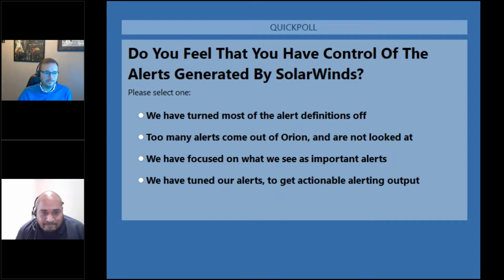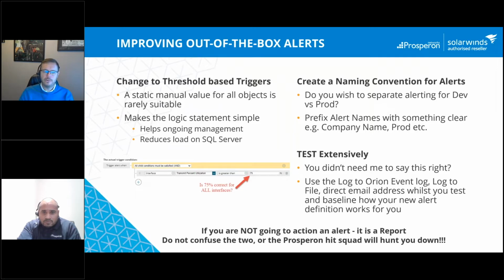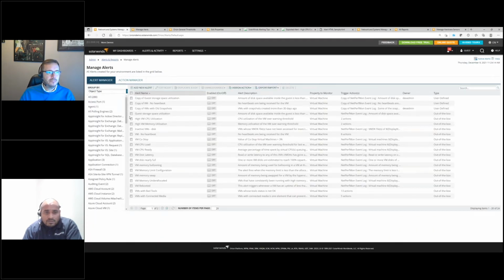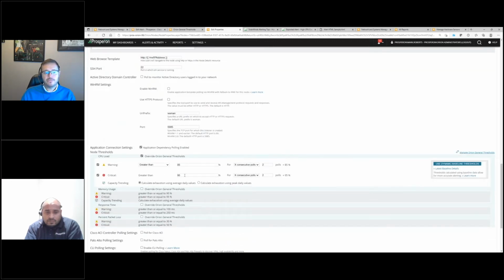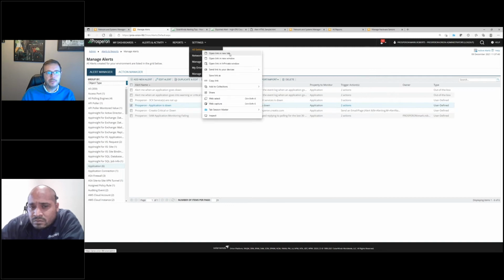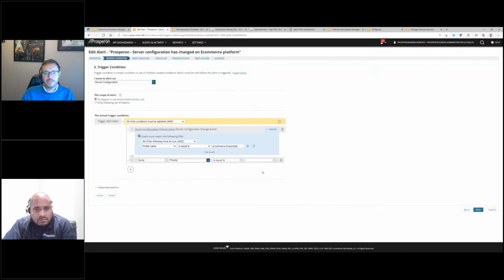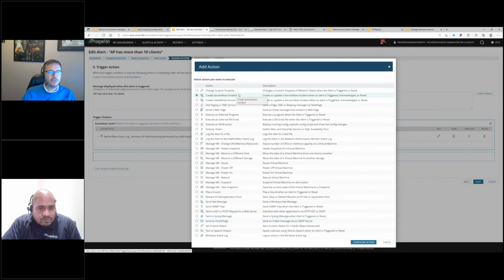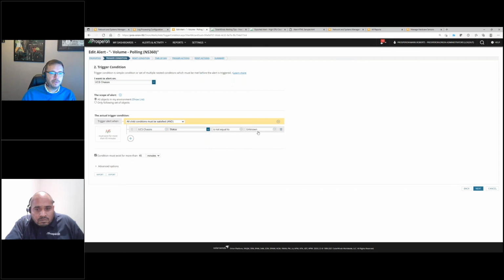Webinar: SolarWinds Best Practices - Out of the Box Vs. Custom Alerts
In this webinar, you will discover how to enhance SolarWinds® by going beyond default alerts.

This webinar examines how to improve the efficiency of your platform by going beyond out-of-the-box SolarWinds alerts. Discover how advanced alerts can help you respond to problems faster, increase your visibility into potential issues and reduce the time it takes to troubleshoot issues.

What you will learn on this webinar:
1: Enhance Out-of-the-Box SolarWinds Alert Definitions: Discover how to improve the trigger point of a SolarWinds alert to reduce false-positive alerts immediately.

2: Take Control Of SolarWinds Alerting Noise & Fatigue: Explore how to quickly identify and customise default SolarWinds alerts that generate excessive noise.

3: SolarWinds Alerting Best Practices & Expert Tips: Learn how to consolidate alerts to as few as possible to improve ongoing alert management and maintenance.

4: Live Demonstrations & Q&A Session: A Senior SolarWinds Engineer will demonstrate real custom alert examples and answer all of your questions.